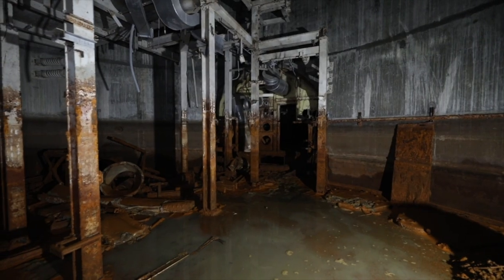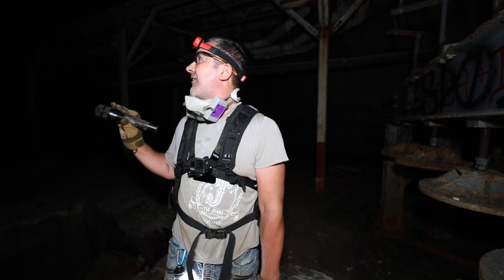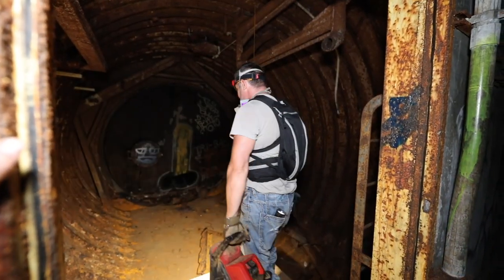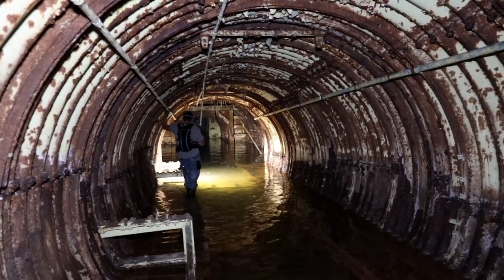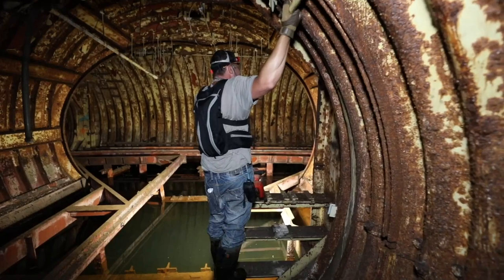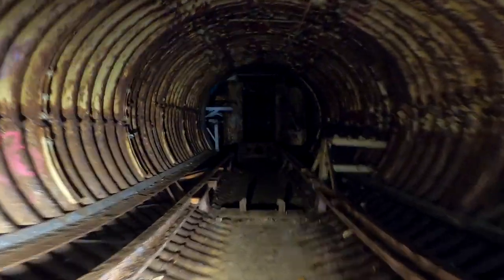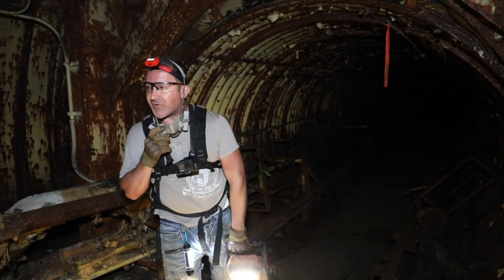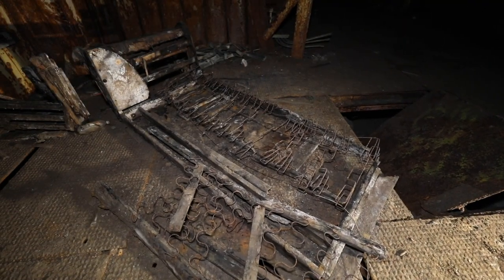Ep. 44 - DANGEROUS Abandoned Missile Silo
DANGEROUS Abandoned Missile Silo Is A Biological Cesspool. We continue this PART 2 exploration of this decaying, strange old Titan 1 Missile Silo that visitors are forbidden to enter. This underground Titan 1 nuclear bunker complex is dilapidated and in a heightened level of degradation.

The Titan 1 underground Nuclear Bunker was developed during the Cold War as a deterrent against a Soviet nuclear strike against the United States. The Titan 1 Missile Silo complex was armed with 3 Nuclear Missiles, each 98 ft missile was armed with a destructive 4.5 megaton warhead and payload [the equivalent of 4.5 Million Tons of TNT per missile].

The 'Nuclear Bunker Living' You Tube series documents Nik's exploration and renovation of America's largest and most hardened underground Nuclear Military Bunkers.
Be sure to follow 'Nuclear Bunker Living' on Instagram and on TikTok

Be sure to catch up on the first 5 Episodes of the 'Nuclear Bunker Living' You Tube series.

The Titan 1 Nuclear Bunker Complex was the largest secretive underground complex of its time and still remains America's most hardened underground structure. Construction for the Titan 1 commenced in 1959. It was designed as a virtual underground city with independent power for 17 buildings and domes up to 165 feet deep, 35 Million gallons of annual water allocation, sewer, kitchen, bathrooms, sleeping quarters with chemical, biological and nuclear air filtration.

Over 600,000 cubic yards of earth were removed in the facility's construction, 32,000 cubic yards of epoxy polymer- modified concrete rated at up to 15,000 PSI, 300 tons of piping, 90 miles of cables, 3,000 ton of 3 inch rebar and a labyrinth of 2,500 feet of expansive tunnels.

The Titan 1 Nuclear Bunker Complex cost the American taxpayers a total of $47 million [1962 $ Dollars] to build. Indexed to inflation, the replacement value of a Titan 1 Nuclear Bunker Complex today would be $325 Million Dollars.